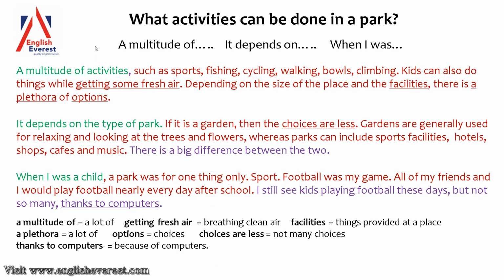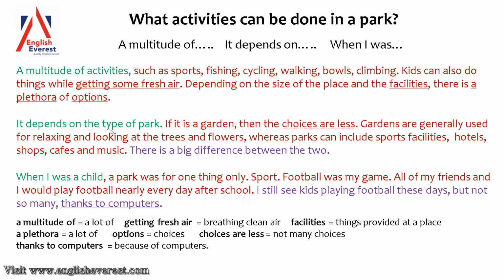IELTS speaking part 1 Parks